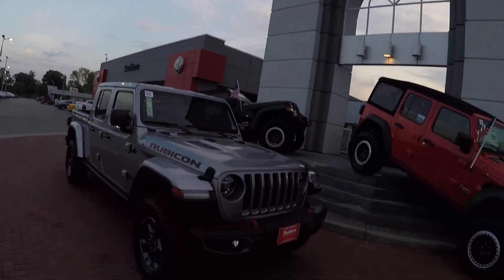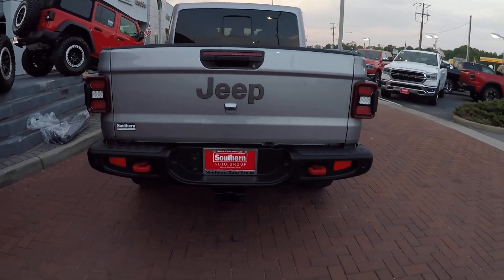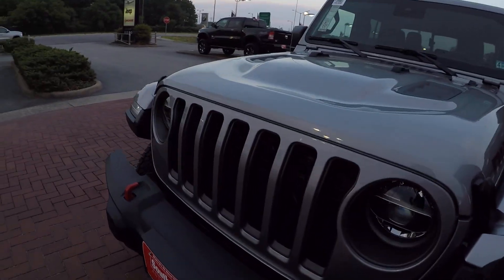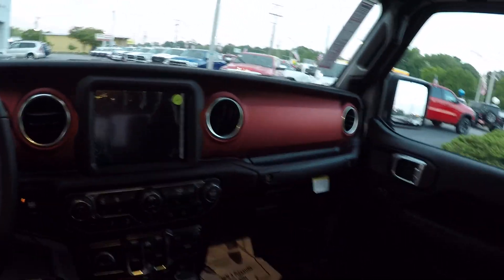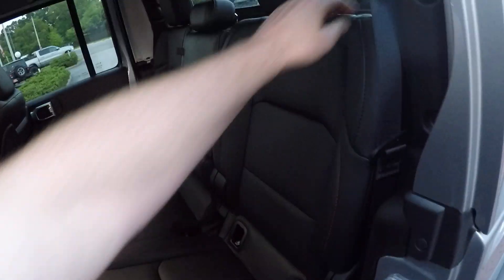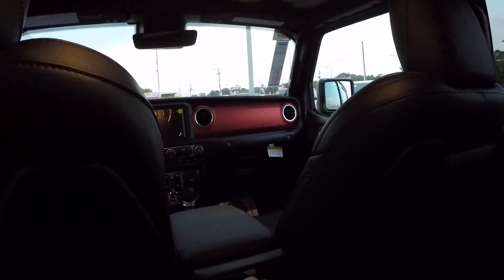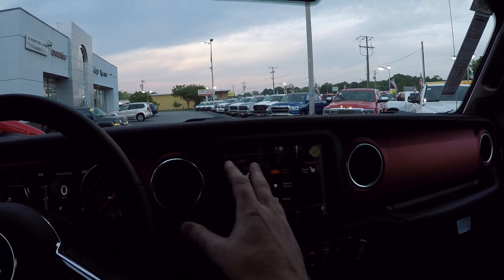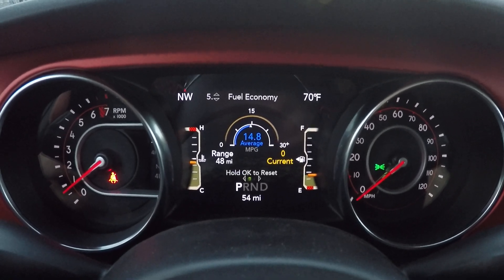New 2020 Jeep Gladiator Rubicon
Quick walk around to show our first 2020 Jeep Gladiator